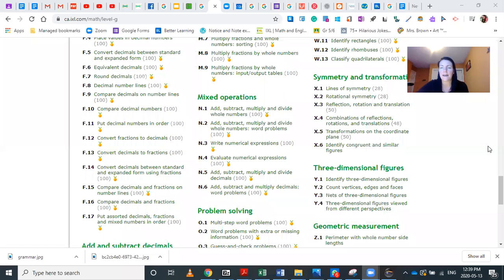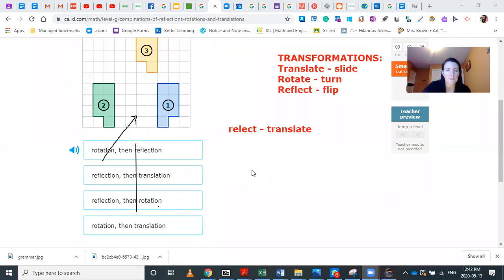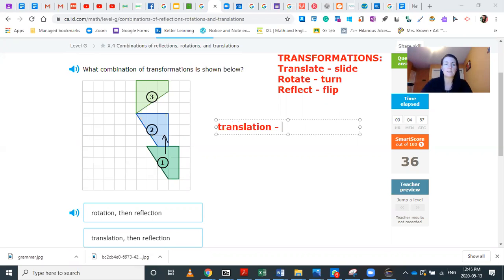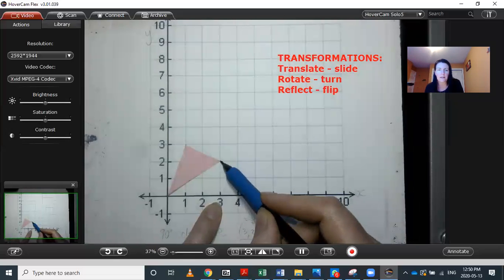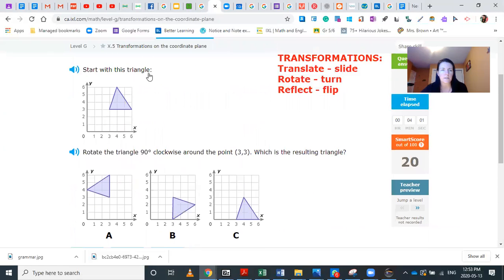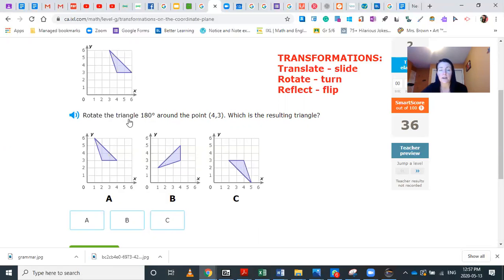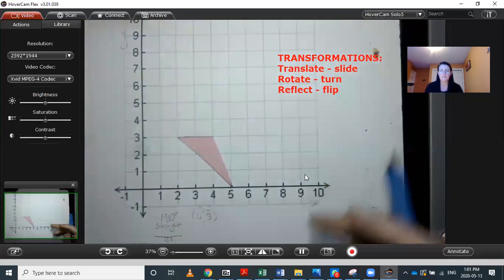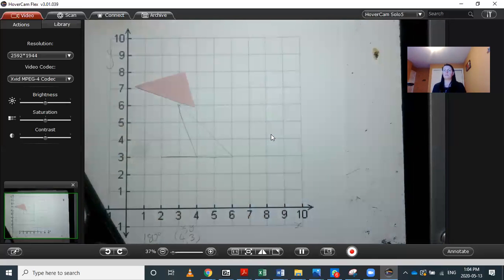Gr5 IXL X4&5 Math Lesson